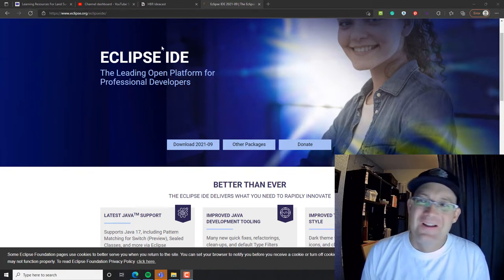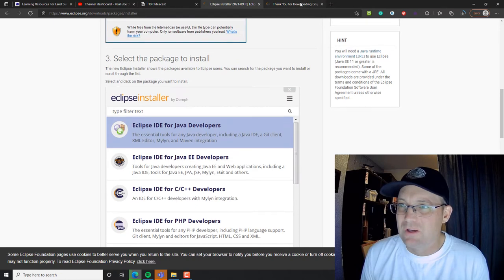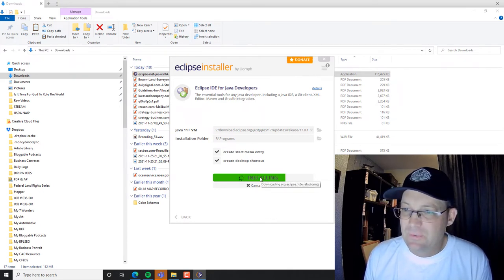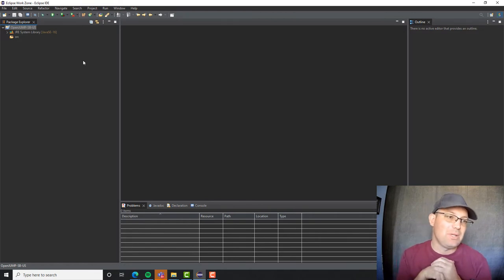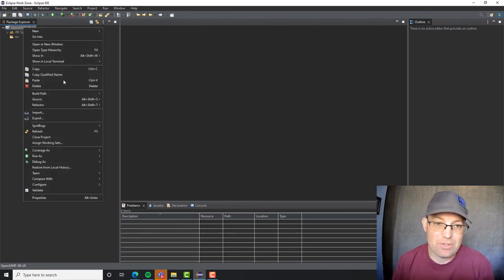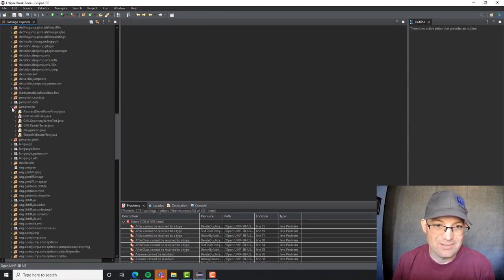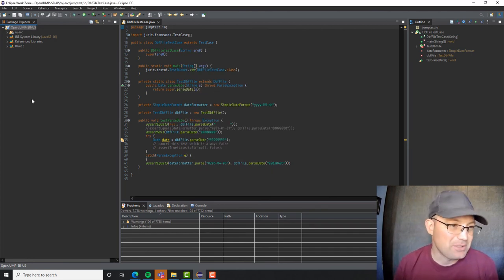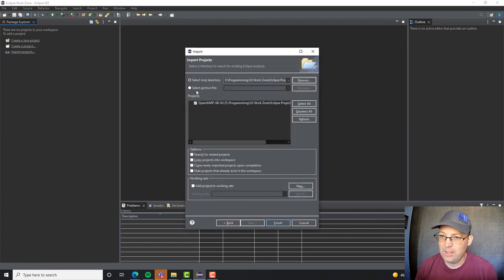Getting Open JUMP To Build In Eclipse With Java 1.16